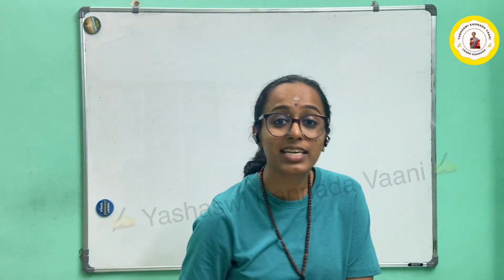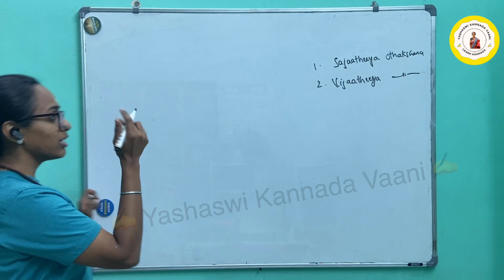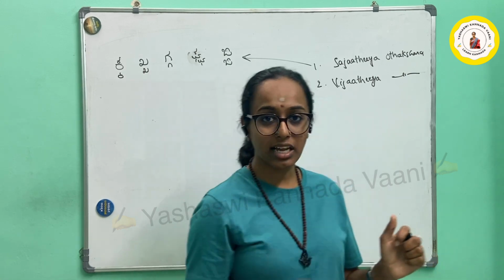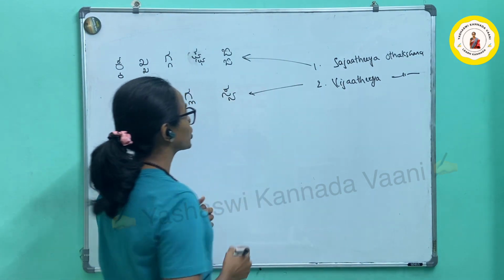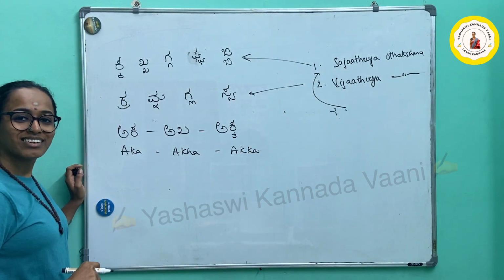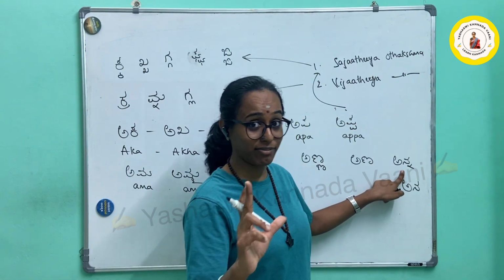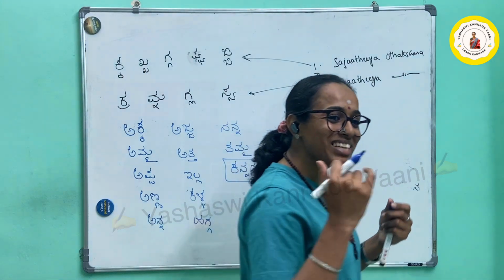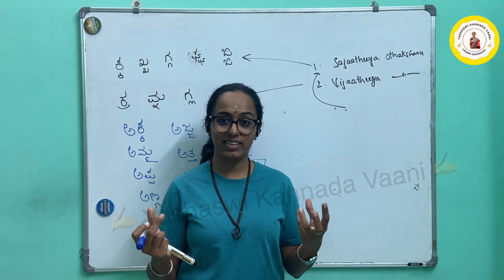Lesson 11 Kannada script | sajāthiya otthakshara | non-kannada speakers